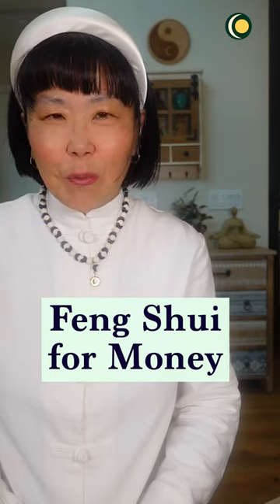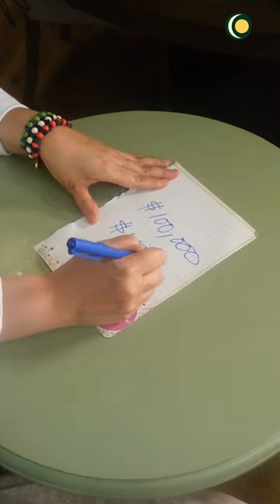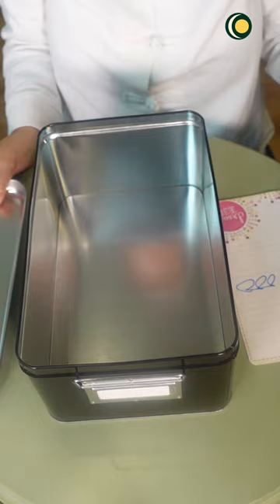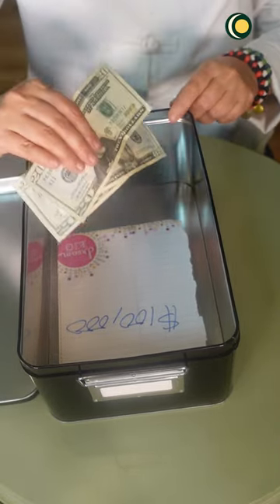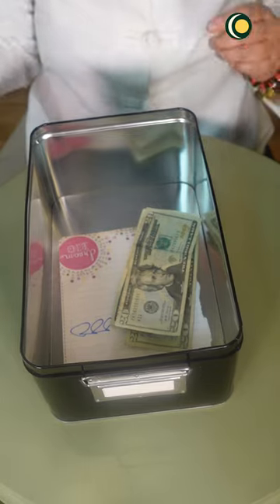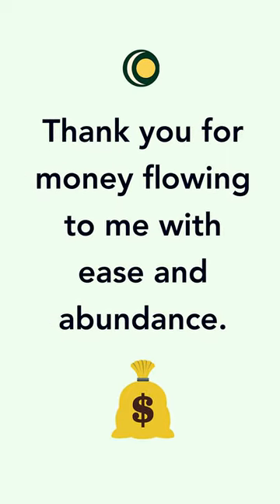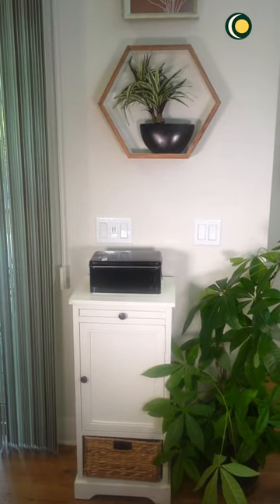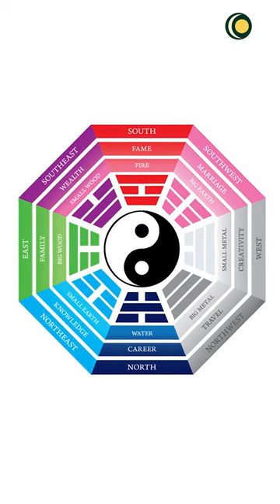Feng Shui to Attract Money